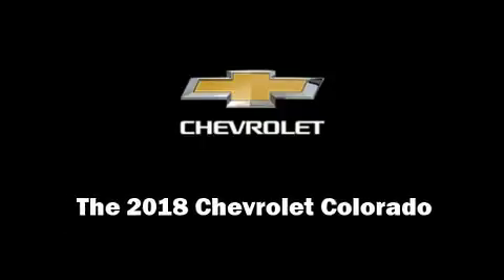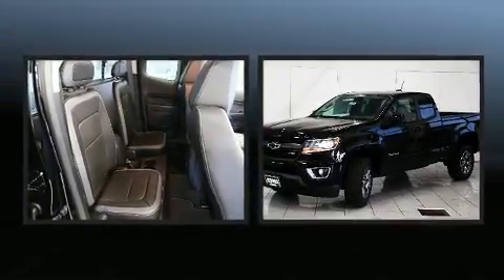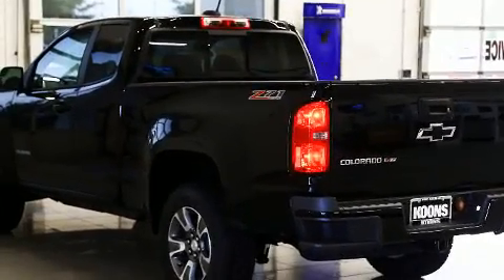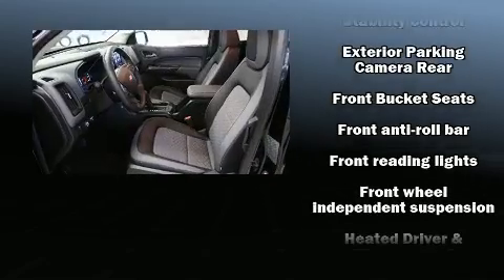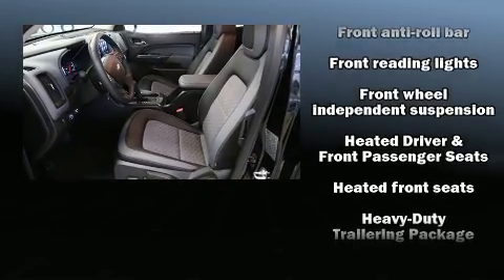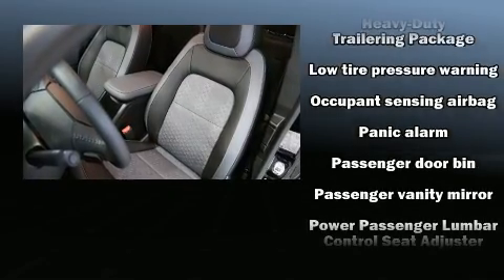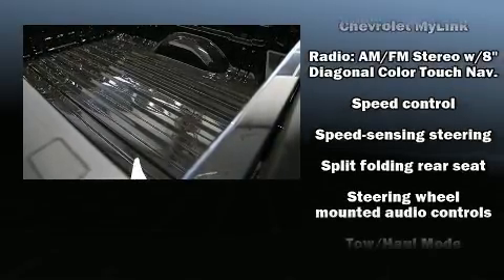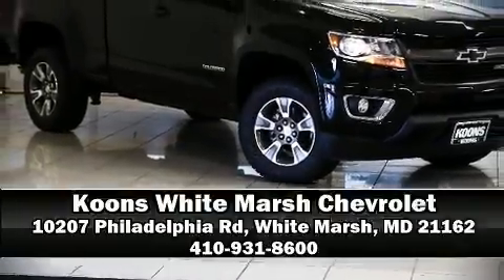2018 Chevrolet Colorado Z71 in White Marsh, MD 21162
Familiarize yourself with the 2018 Chevrolet Colorado. This 4 door, 4 passenger truck will allow you to take command of the road with confidence! Smooth gearshifts are achieved thanks to the refined 6 cylinder engine, and for added security, dynamic Stability Control supplements the drivetrain. Four wheel drive allows you to go places you've only imagined. A wealth of standard features means that you no longer have to sacrifice. Like power windows, mirrors, and seats, delay-off headlights, a tachometer, variably intermittent wipers, a rear step bumper, tilt steering wheel, heated door mirrors, and air conditioning. Chevrolet also prioritized safety and security with features such as: dual front impact airbags with occupant sensing airbag, head curtain airbags, traction control, a panic alarm, onStar, and 4 wheel disc brakes with ABS. Our sales reps are knowledgeable and professional. They'll work with you to find the right vehicle at a price you can afford. Come on in and take a test drive!